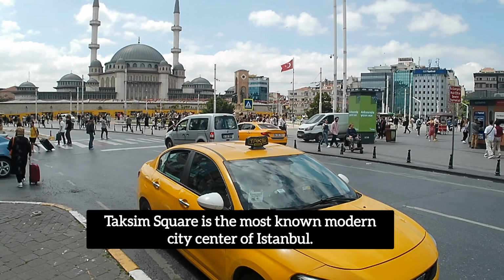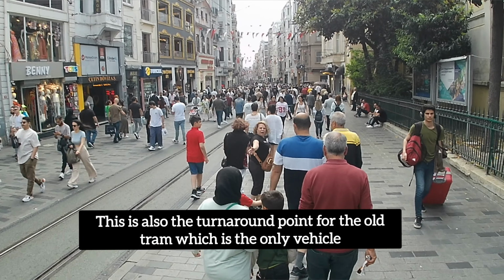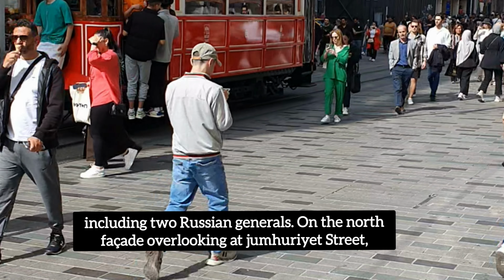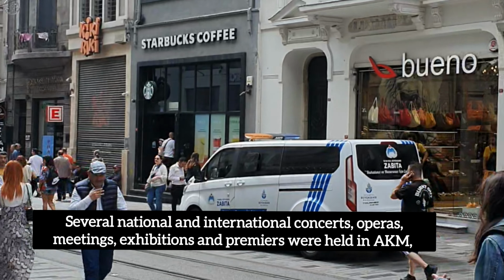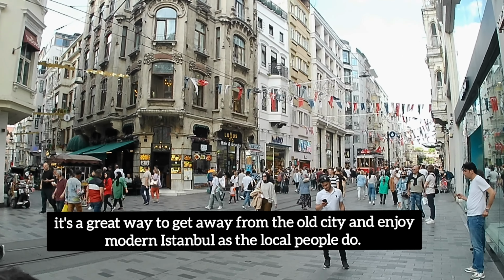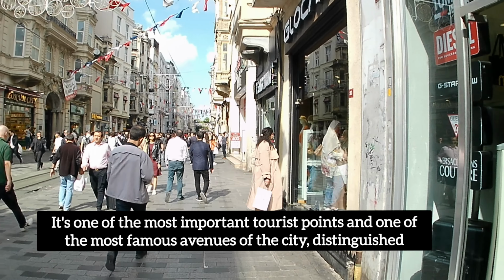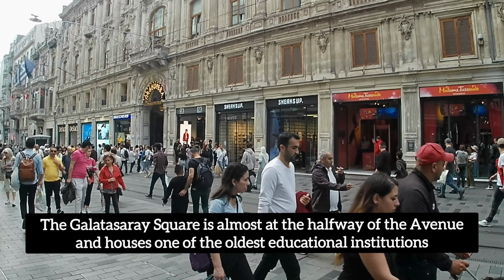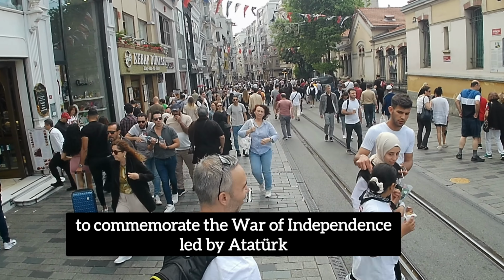Istanbul | Taksim Square | istiklal street | 4-K(UHD) 08,June 2023.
Istanbul | Taksim Square | Istiklal Street | 4K-UHD 08,June 2023.
Taksim Square is the most known modern city center of Istanbul. Many hotels and restaurants are in or near the Square and on Istiklal Street, and there is a local bus terminal for public transportation and the main subway station. Istiklal pedestrian street has many bars, night clubs and movie theaters therefore it's always busy with young people almost for 24 hours a day.

istiklal street